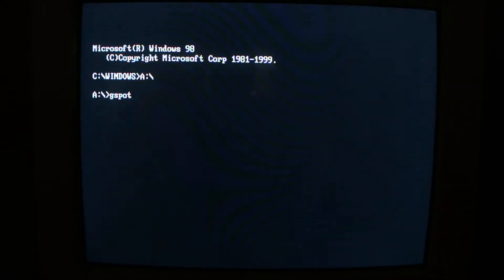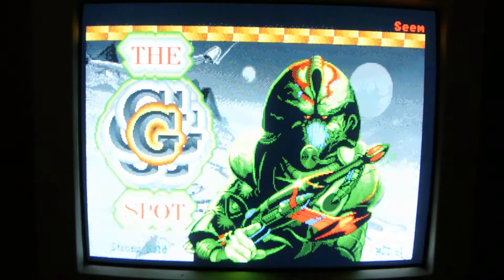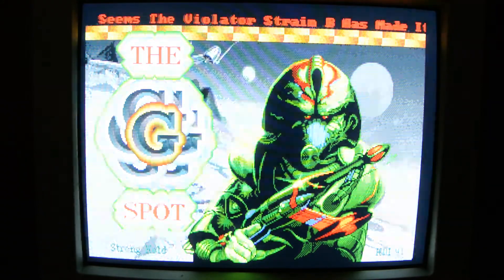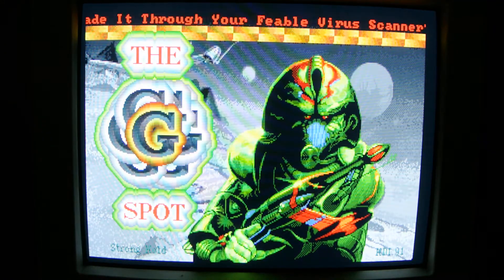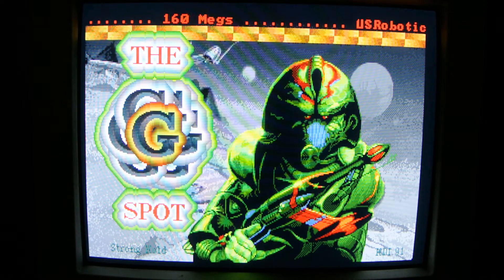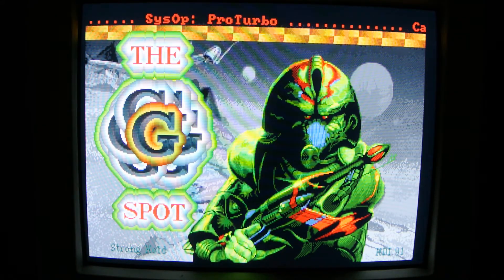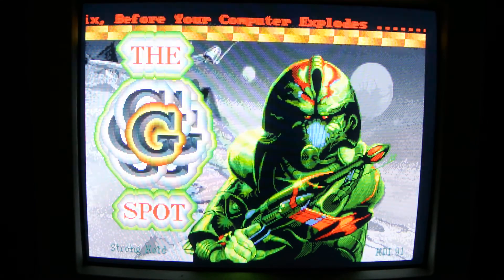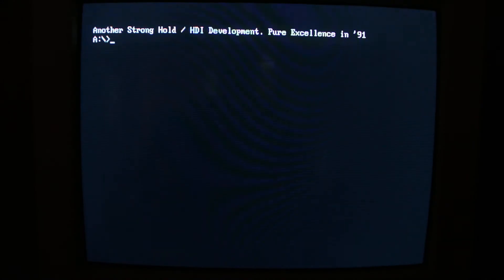GSPOT_TROJAN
This Trojan places a back door on your computer